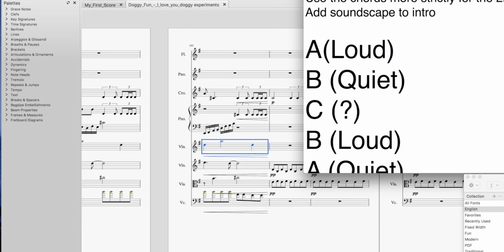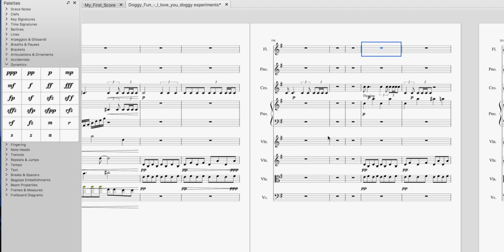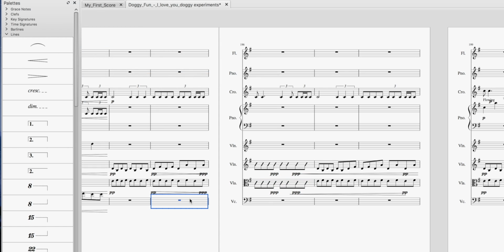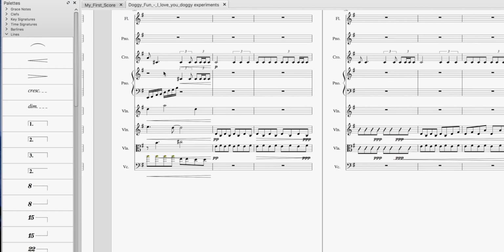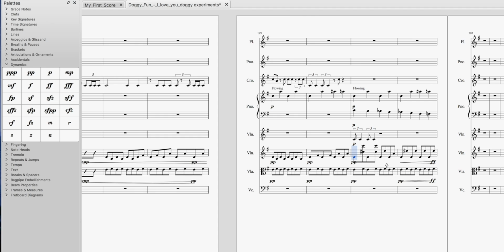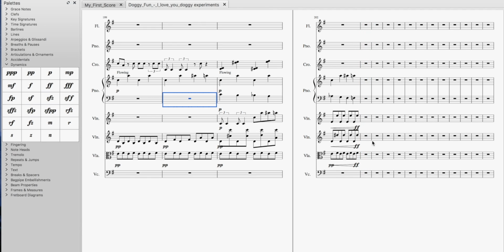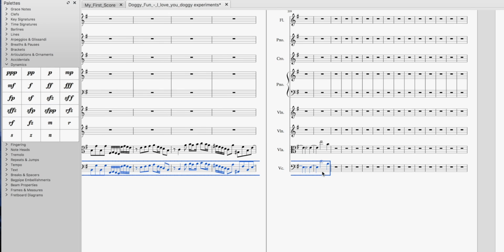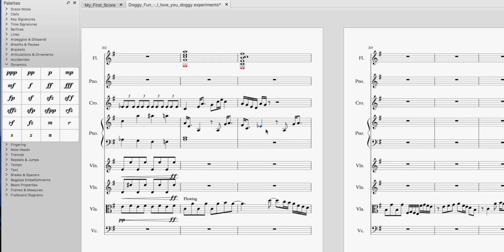Deeper into the B Section - Let's Write with a Plan #10 - Ben Levin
We are getting B B B B Busy this time!